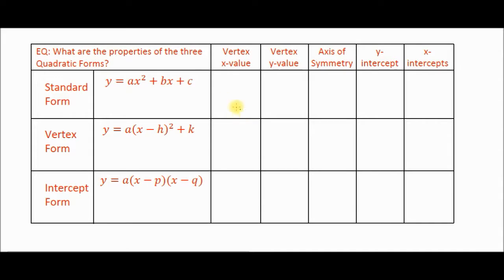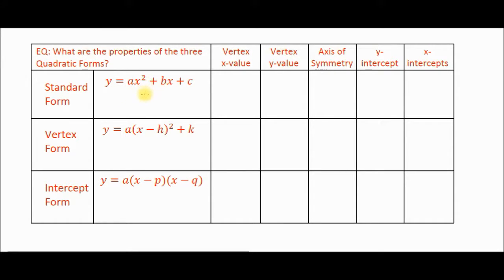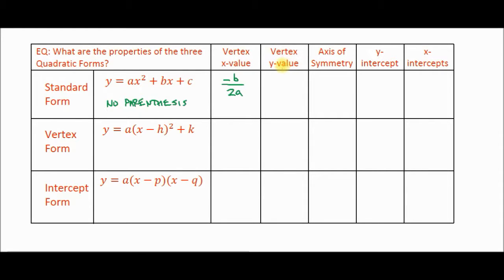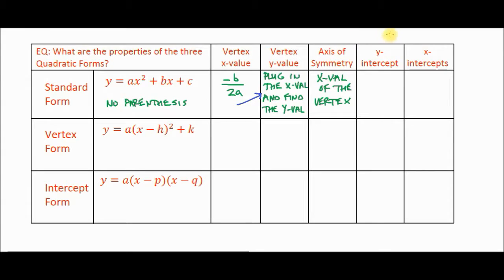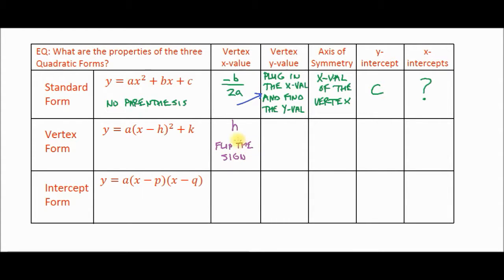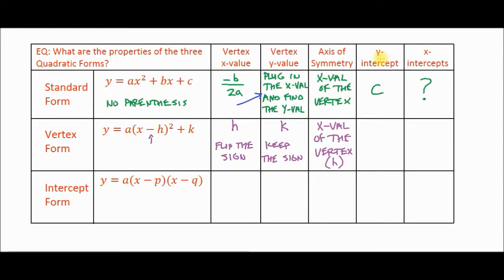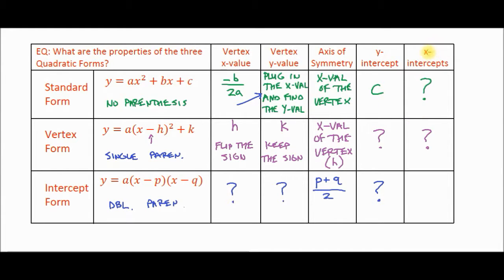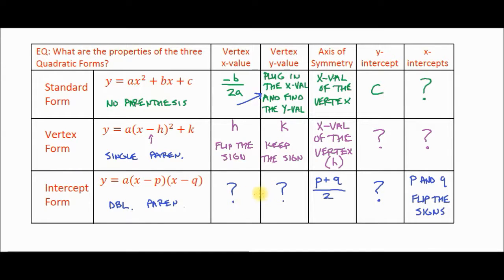IM2 Unit3 i Properties of Quadratic Forms